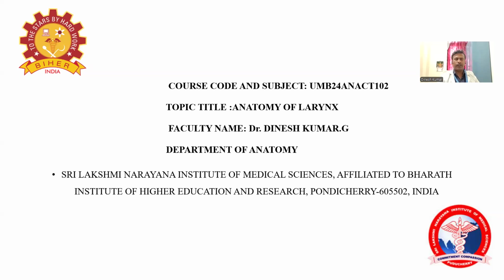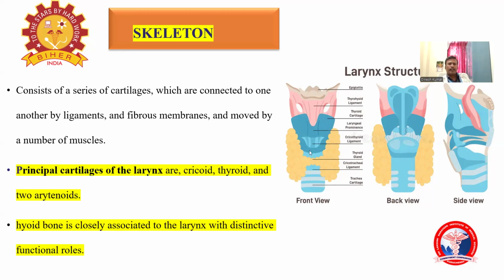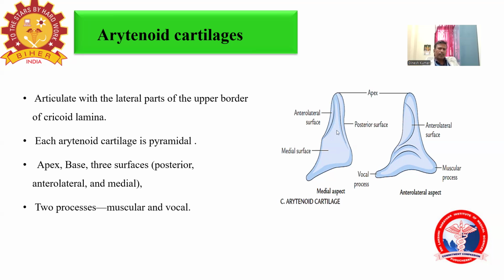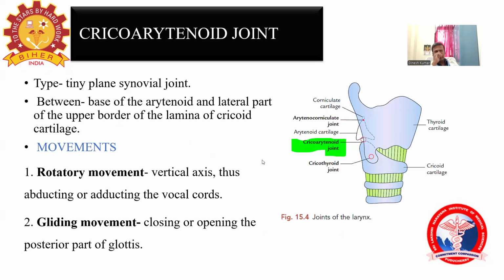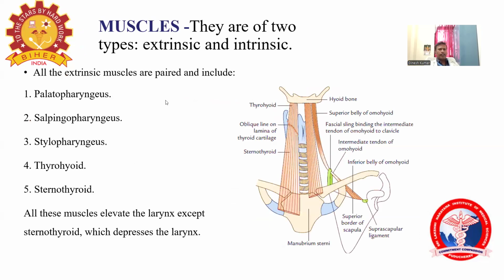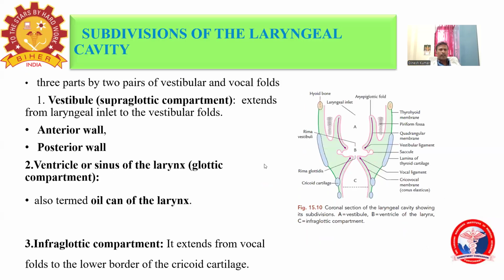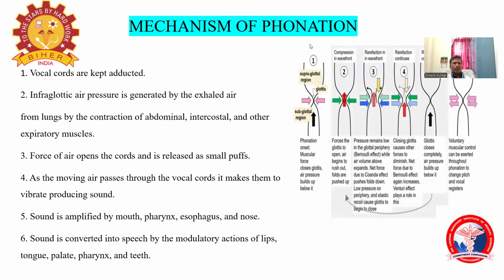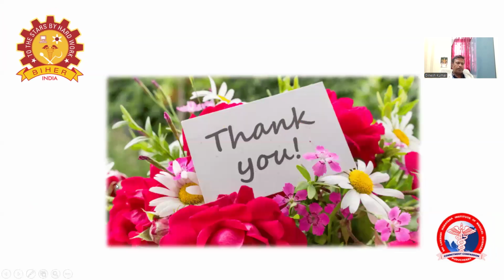Anatomy of Larynx - Dr. Dinesh Kumar. G